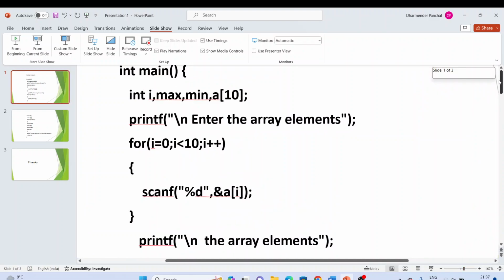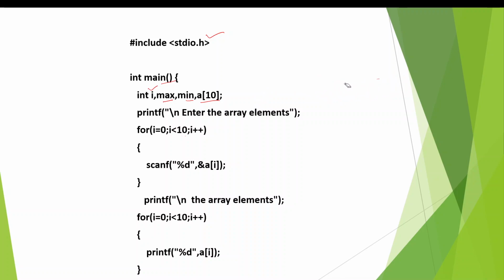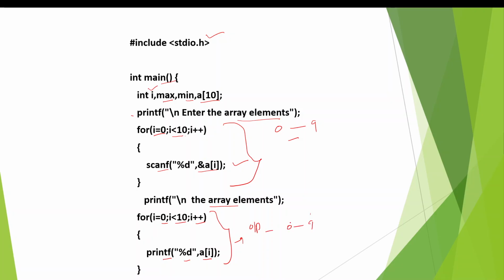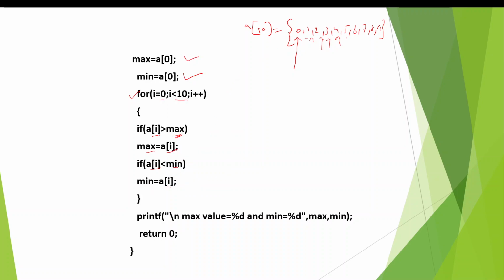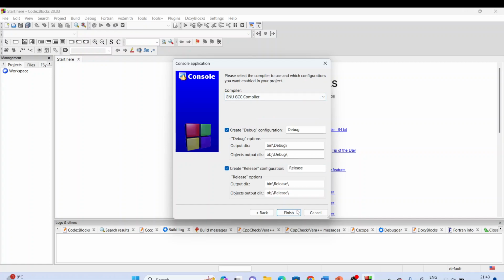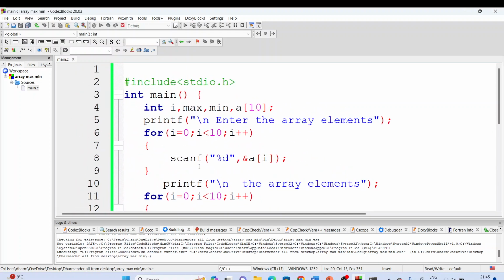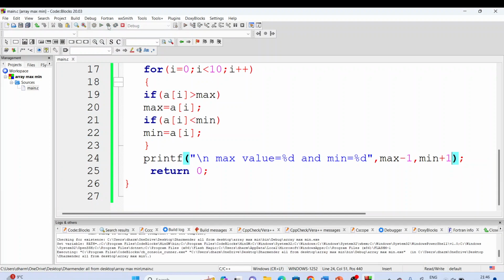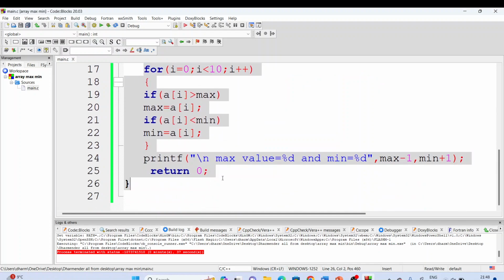c program to find maximum and minimum element of array | Second largest| second smallest